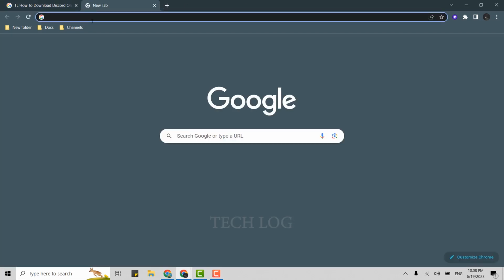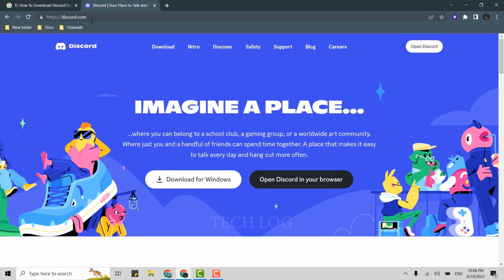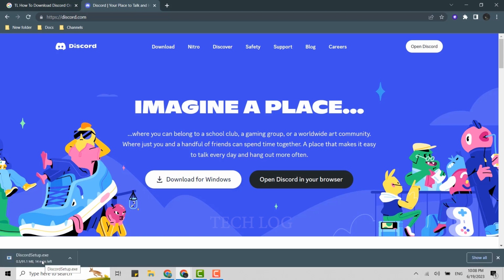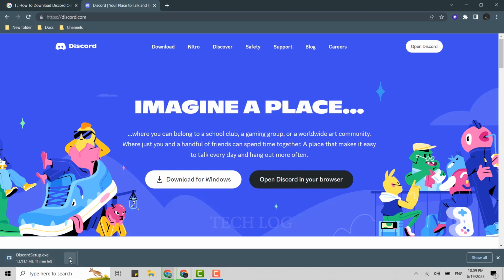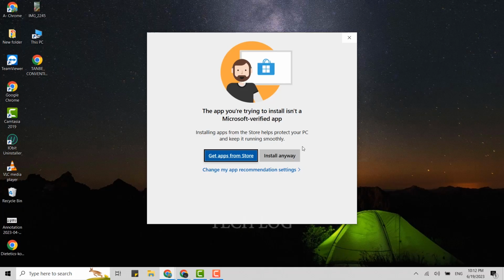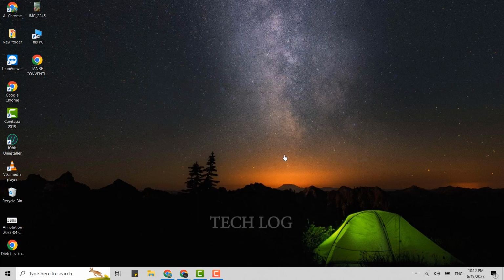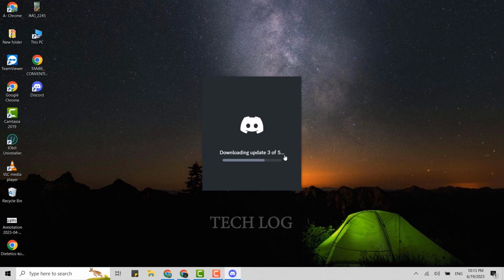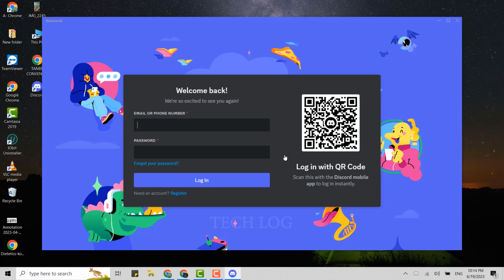How To Download Discord App On Laptop, PC 2023 | Discord Desktop App Download & Install Guide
These are the steps to download the Discord app on your Laptop/PC :
1: Open a browser and search 'discord.com'.
2: Tap on Download for Windows.
3: Open the setup file after download.
4: Then, tap on the Install Anyway option.
Following these steps, you can download the Discord app on a Laptop or PC.

Watch this tutorial video for the steps to download and install Discord app on laptop or PC.

Tech Log.